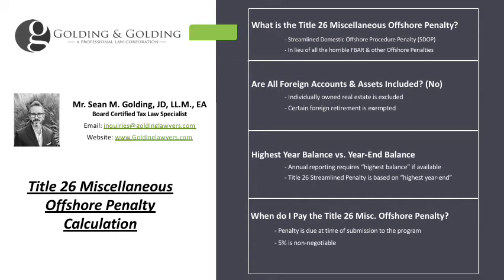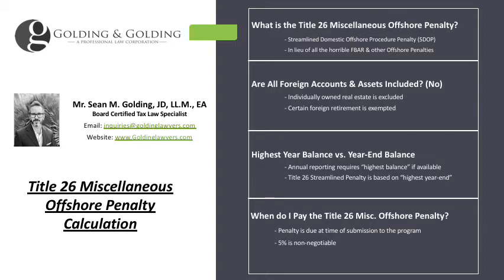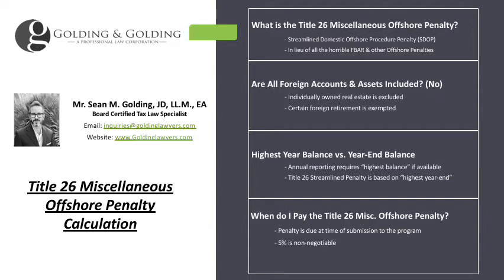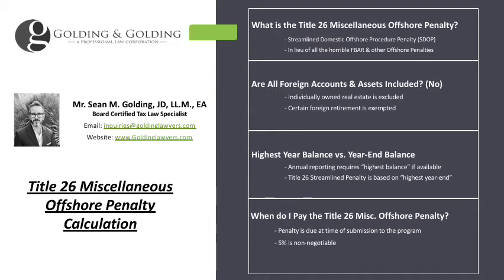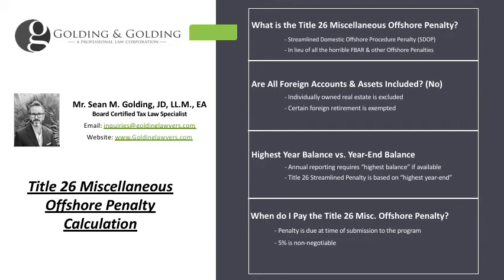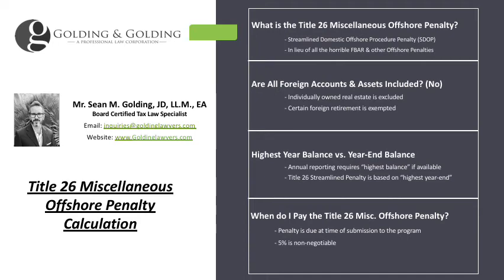Title 26 Miscellaneous Offshore Penalty Calculation: (2020) How to Calculate 5% SDOP Penalty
How to Calculate a Title 26 Miscellaneous Offshore Penalty:

In this article, we explain How to Calculate a Title 26 Miscellaneous Offshore Penalty. For U.S. Residents who qualify as non-willful and meet the threshold requirements for filing under the IRS Streamlined Domestic Offshore Procedures, the program carries a 5% penalty.

 The 5% penalty is in lieu of the other FBAR penalties, which can be pretty tough -- even when a person is non-willful. Calculating the Title 26 offshore penalty is more difficult than it appears. This is primarily due to the exceptions, exclusions and limitations involved in calculating the penalty.

 For example, the RRSP is excluded, as is certain foreign real estate -- but other retirement plans may or may not be excluded. We have developed a sample calculation to help you better understand how to calculate the Title 26 Miscellaneous Offshore Penalty.